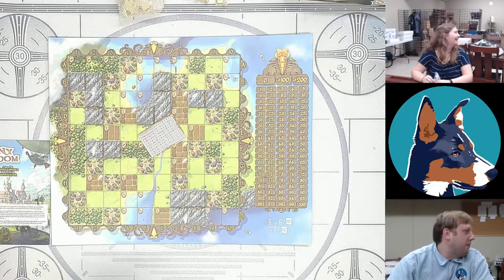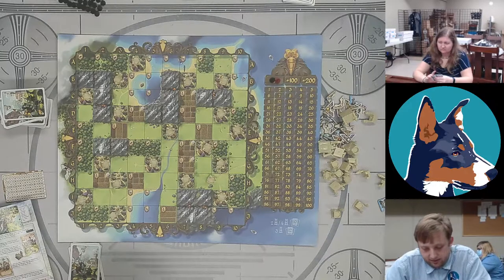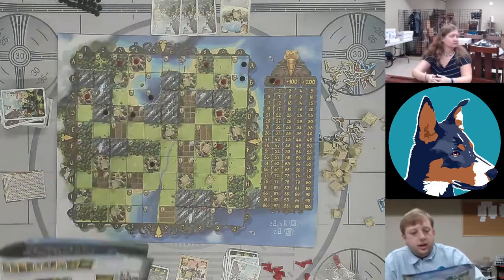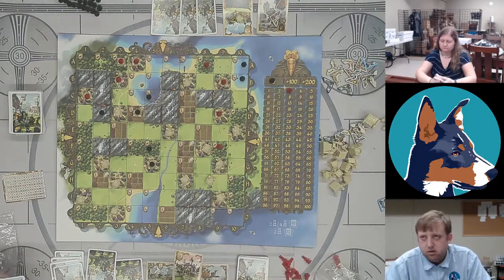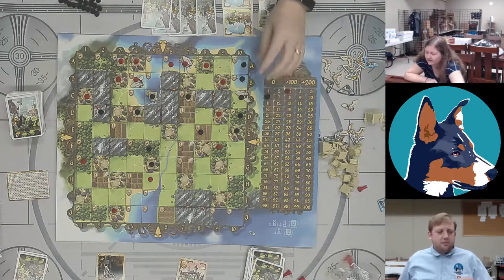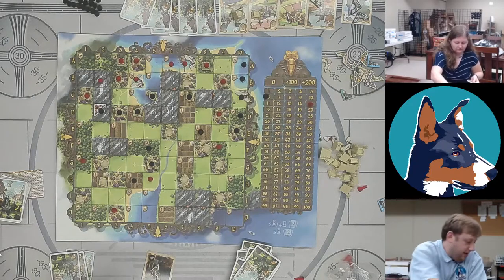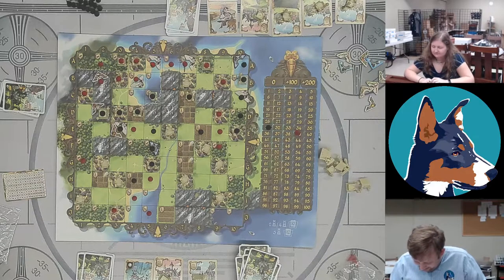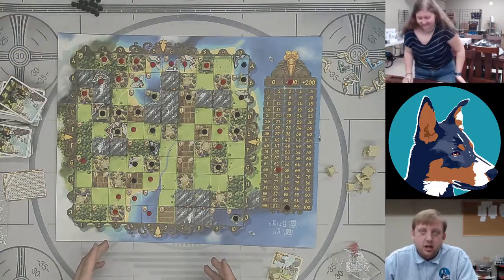Let's Play: Bunny Kingdom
Yep. We're doing it. Join Game Guide TJ as he dives headfirst into this adorable @2-4 player board game about, well, bunnies and their kingdoms